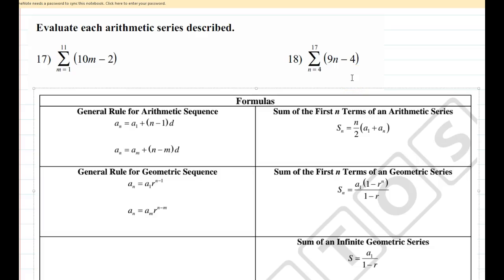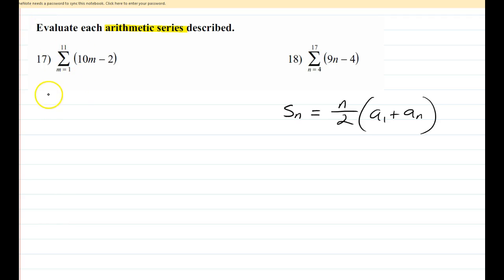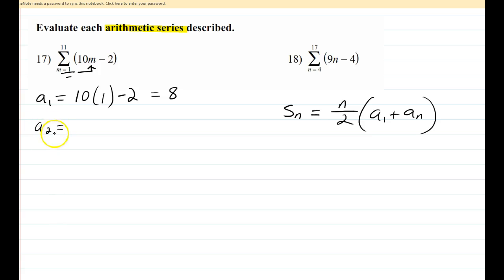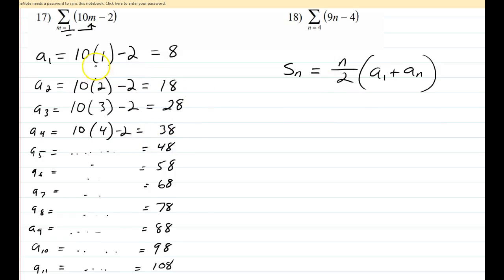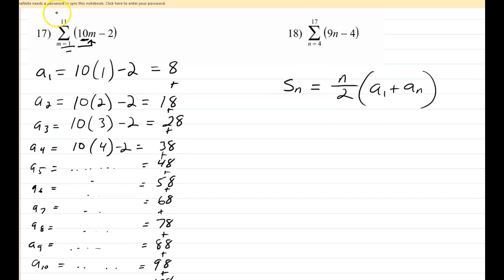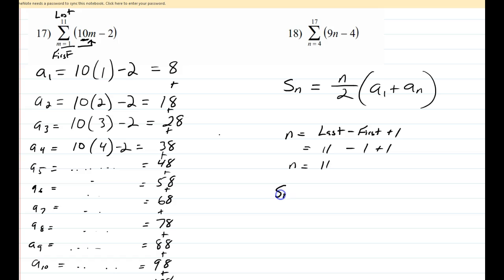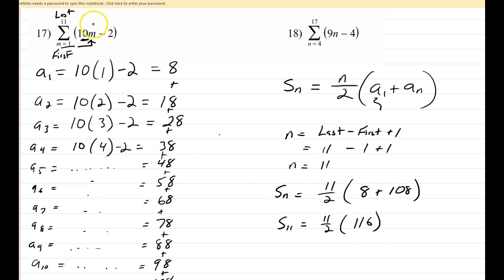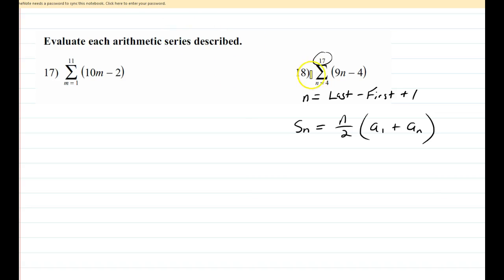Unit 10 Practice Test #17